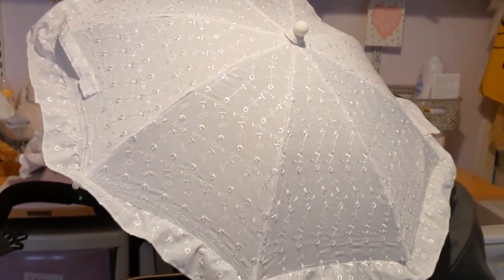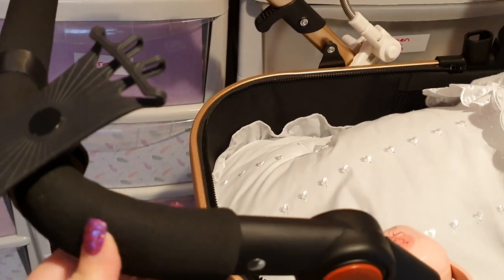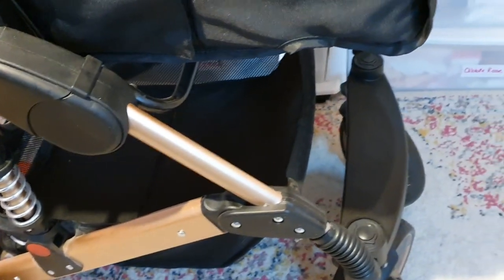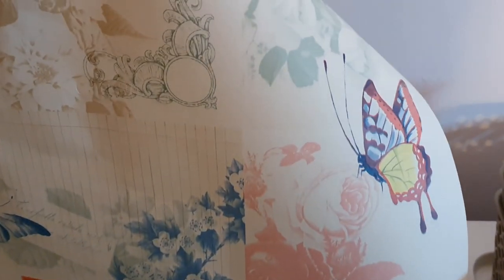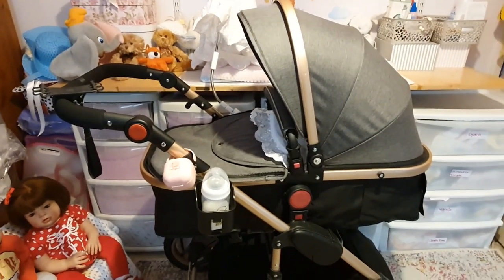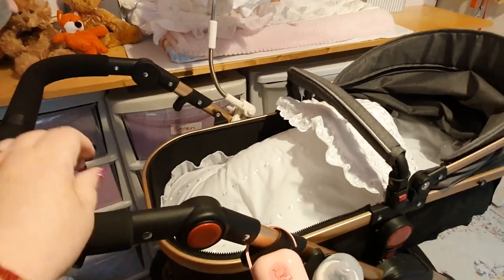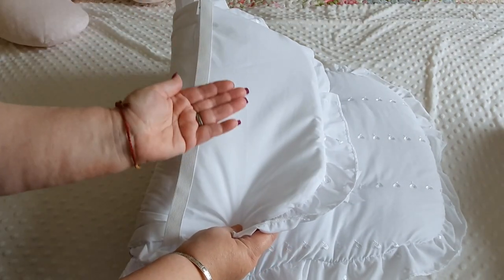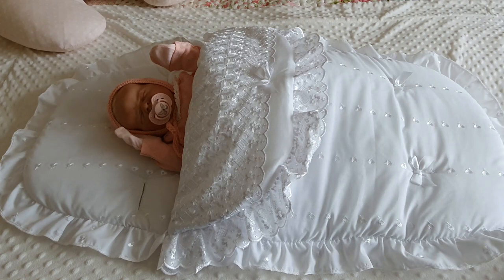My pram and my new broderie anglaise cosytoes,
Postie dropped off my cosytoes today, I couldn't wait to share it with you, it is so pretty, hugs xxx
link for cosytoes...